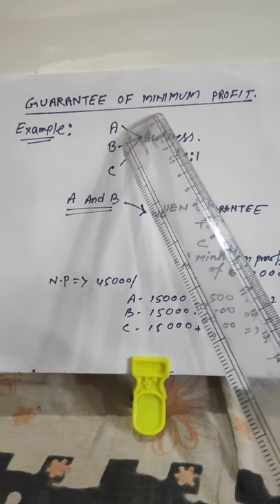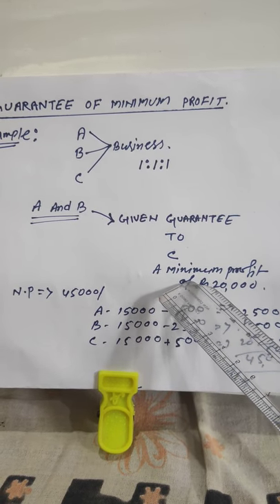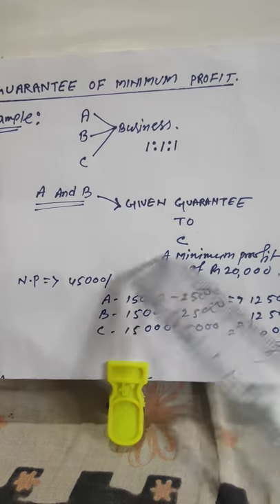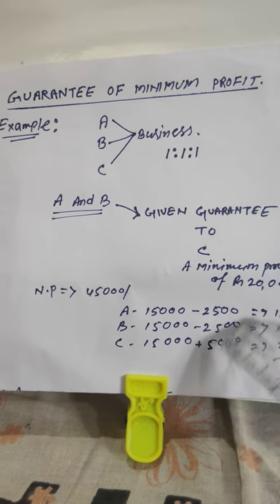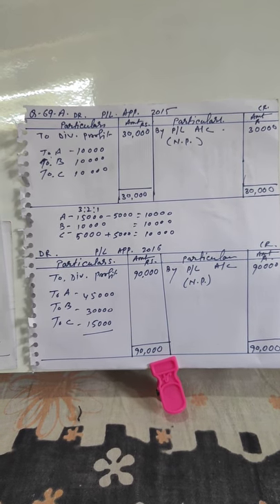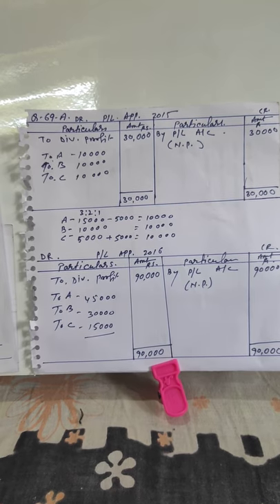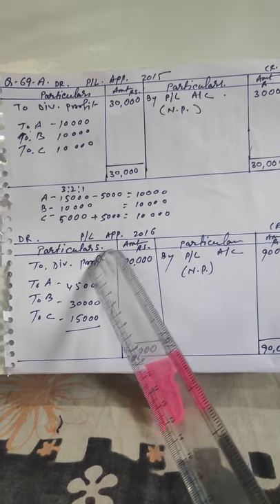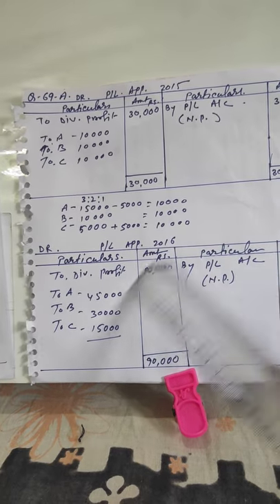Std-XII Accountancy Chapter 1 Exercise...